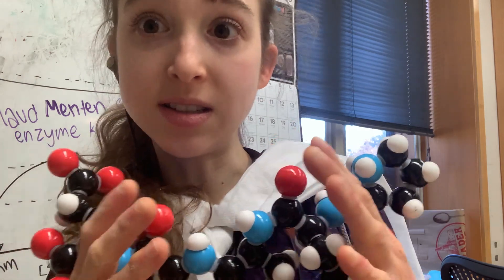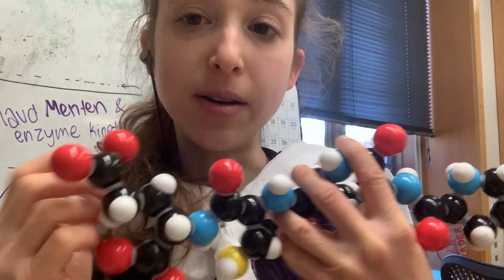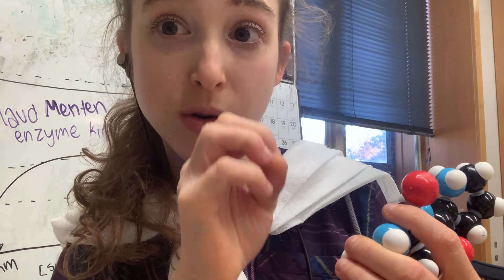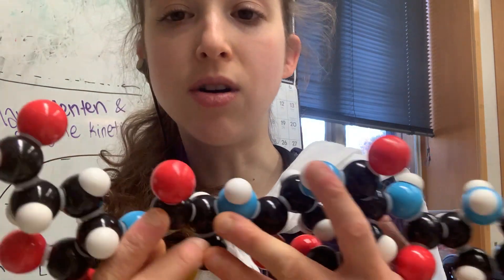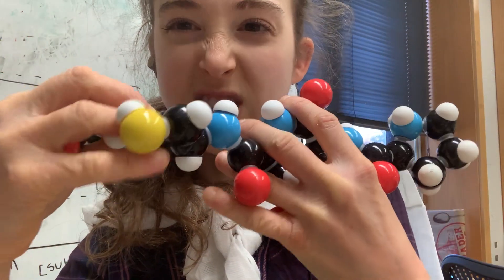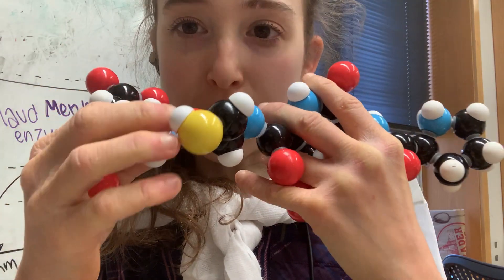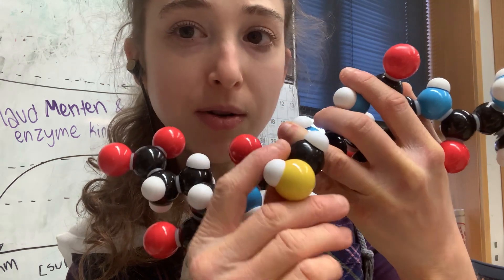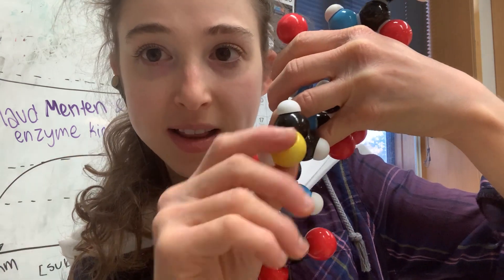Proteases and their inhibitors - a biochemist's overview of the what, where, when, & how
Today I thought I’d tell you more about types of proteases (protein cutters) and protease inhibitors. The kinds our bodies use, the kinds viruses use, and - of course - the kinds we use in the lab!

This post was inspired by the other days’ talk about Pfizer’s new covid pill, Paxlovid, which is an inhibitor of the coronavirus MPro protease - way more on that here: blog (also has some figures) YouTube

That’s a *specific* protease inhibitor inhibiting a “picky” protease. But in the lab we often use *generic* protease inhibitors that inhibit promiscuous proteases to keep them from chewing up proteins we’re trying to purify. But we also often take advantage of proteases! Let me explain…

jargon note 1: “Enzymes” are usually proteins (sometimes protein/RNA complexes (like the case with ribosomes) or just RNA (we often call such enzymes ribozymes) and they mediate and speed up (catalyze) reactions by doing things holding the molecules together in the right positions for whatever they need to do and providing an optimal environment for the reaction to take place. ⠀
jargon note 2 - “protease” and “peptidase” are often used interchangeably but technically a peptidase specializes in cutting short chains of amino acids, whereas a protease specializes in cutting long chains of amino acids (which in their folded form are better known as proteins). ⠀
We can classify proteases/peptidases in a couple of ways…⠀
- where they cut: “Endo”protease/peptidase refers to ones that cut in the middle of peptide chains and exoproteases/peptidases chew off the ends. ⠀
- what cutting mechanism they use (what gives these scissors their blade): ⠀
    - pepsin is an example of an aspartic protease - it uses an Aspartate (Asp) amino acid residue to help water attack and break a peptide bond. Glutamic proteases work similarly, but they use Glutamate (Glu) instead of Asp. ⠀
    - metalloproteases use a metal to help the water out⠀
    - In all of those, water is doing the actual work, so there’s no “covalent intermediate” whereby part of the cut protein is stuck to the protease. However, with serine proteases (which I will discuss in the most detail) which use Serine (Ser), there *is* a covelent intermediate.  Similarly for cysteine proteases (which use Cys instead of Ser) and threonine proteases which use Thr instead. So it’s protease + peptide → proteasepep + tide → protease + pep + tide (hopefully that’ll make sense later and/or in figs)⠀
    - another terminology note that’s easy to get confused about - when we classify proteases as “aspartic proteases” or serine proteases, we’re talking about what amino acid is in the active site of the protease doing the work. We are *not* referring to where on the protein or peptide the protease likes to cut. (i.e. a serine protease doesn’t prefer to cut next to serine). I wanted to put this here because I’ve heard people think this, which is totally understandable because when we talk about serine phosphatases we *are* talking about enzymes that remove phosphates from serine!⠀

And, I will probably make a video going deeper into the mechanisms